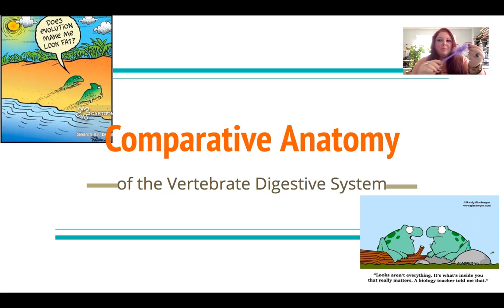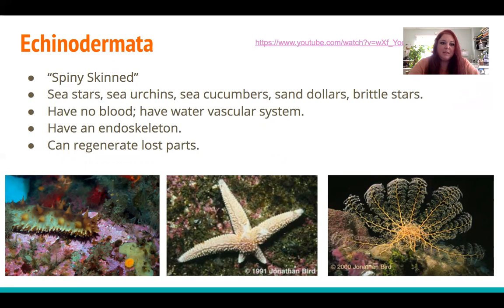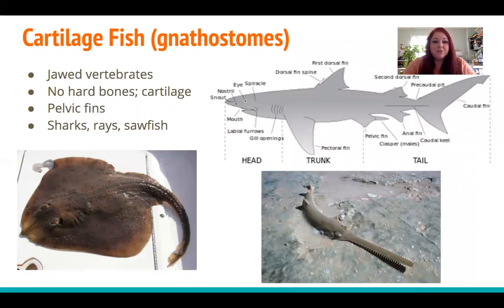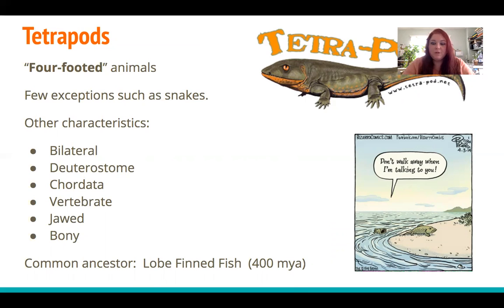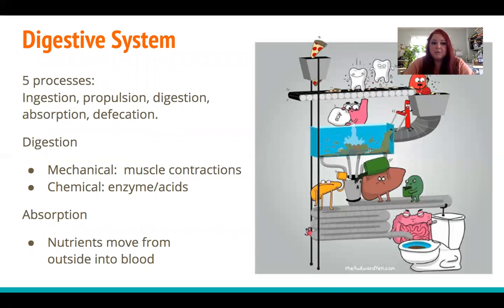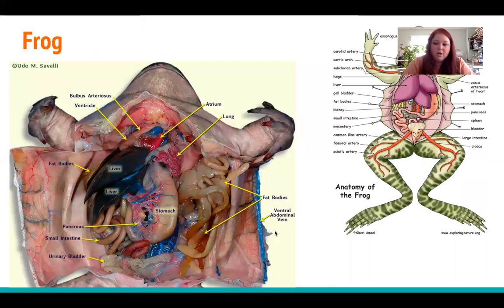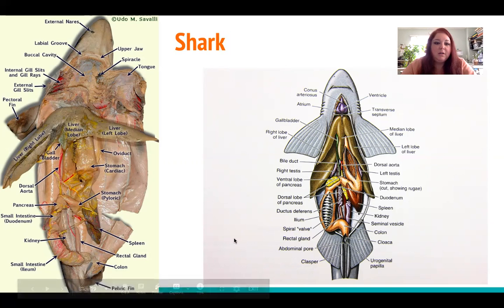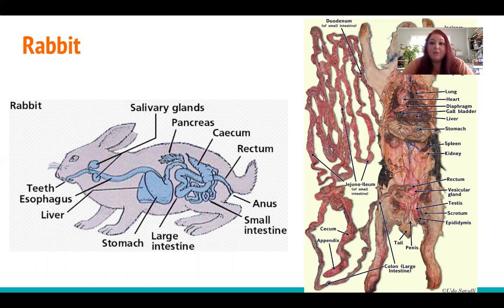B&E Digestive System Pre-Lecture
For BIOL-1405-008 at Stockton University